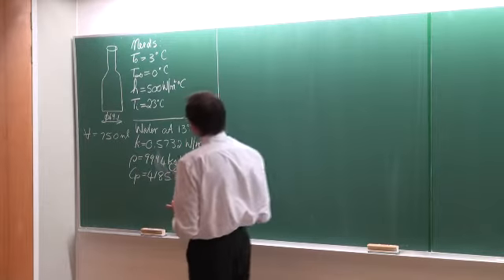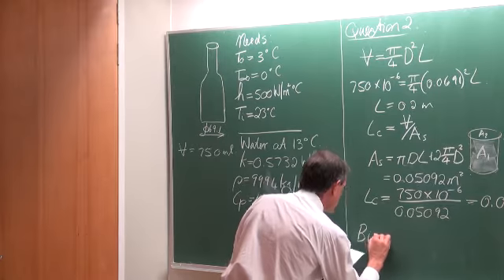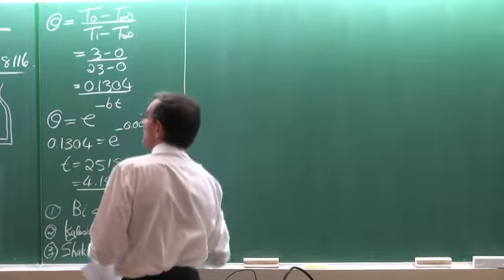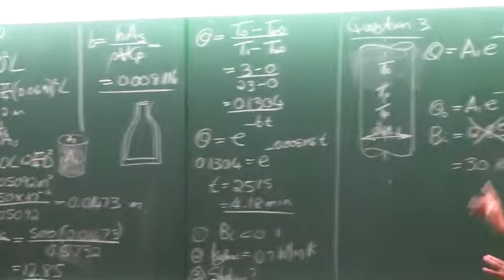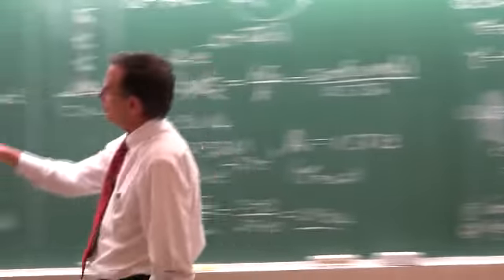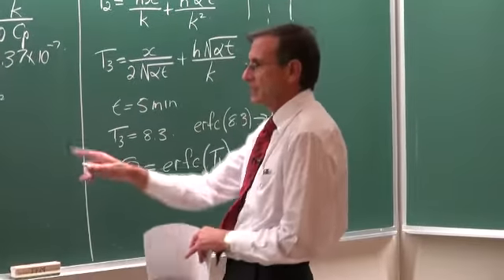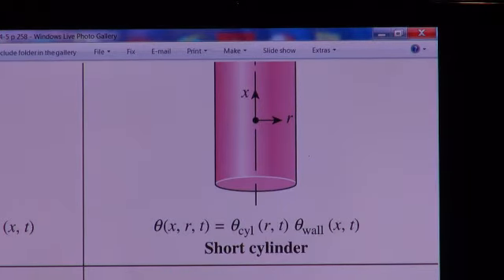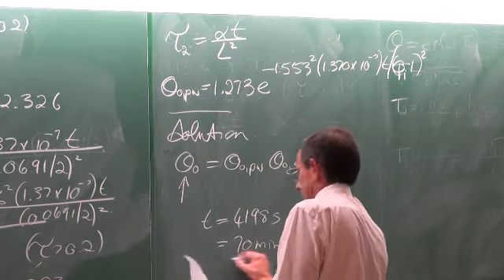Lecturte 20 (2014) Test 1 on transient heat conduction and differential equations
In this lecture Test 1 is discussed.  The first question on Couette flow was discussed in Lecture 19.  Questions 2 to 5 are about using different methods to calculate the transient response of the cooling of wine. Each method is discussed critically. At the end of the lecture the test paper and memo are also shown. The lecture was presented as part of a heat transfer class to the fourth year students of the Department of Mechanical and Aeronautical Engineering by Prof Josua Meyer, Head of the Department of Mechanical and Aeronautical Engineering of the University of Pretoria, South Africa. Lecture was presented on 18 March 2014.